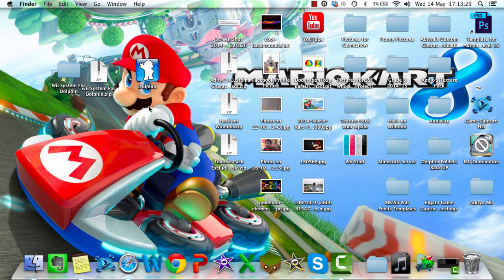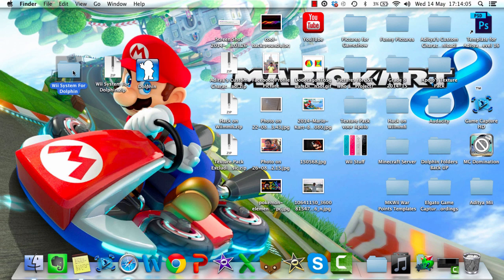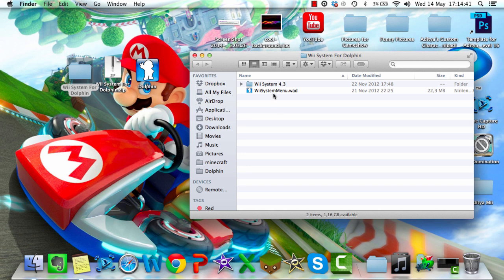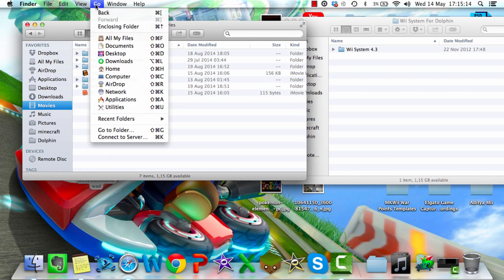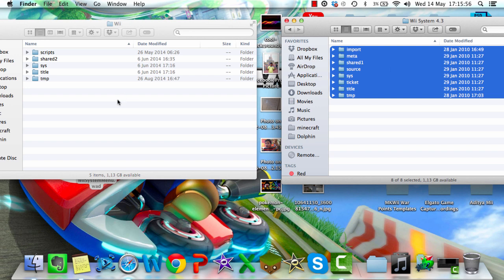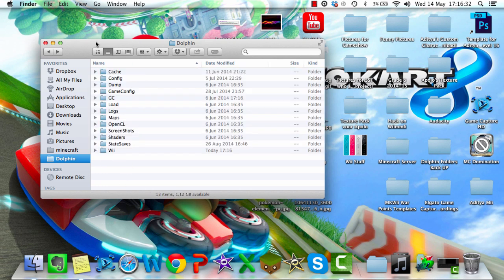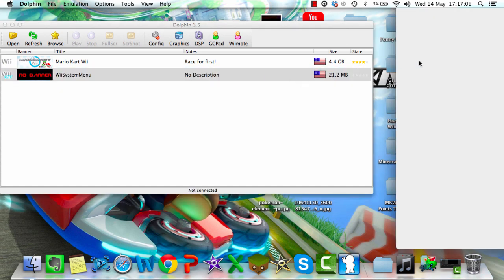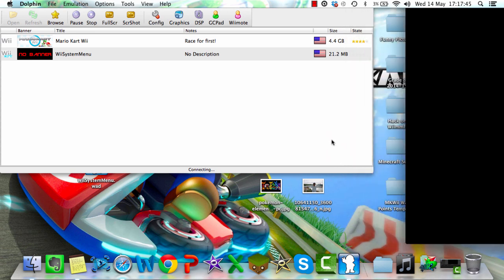Wii System Menu on Dolphin Emulator (NO NUS DOWNLOADER!) (Windows/Mac) [WORKS September 2019]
(NOTE: IF NOTHING APPEARS WHEN YOU CLICK ON ONE OF THE CHANNELS, MAKE SURE YOU ARE RUNNING DOLPHIN 5.0. THIS GLITCH WAS FIXED IN THIS VERSION!)

How to get Wii System Menu on Dolphin WITHOUT NUS Downloader!

Hello everyone! It's me, Aditya, back with another video. In this video, we will be discussing how to get Wii System Menu on Dolphin Emulator. The system menu can be used for the Mii channel, and various other things. If you have any questions, remarks or doubts, feel free to post them in the comments section below.

I have included a lot of links below, feel free to download them all and test which ones work/don't work for you! At least 1 of them should work ;)

Wii System Menu & Mii Channel MediaFire Download Link (Link updated! New version available, and old file was deleted. Complete text tutorial included too!)

OTHER VERSIONS of Mii Channel (please DOWNLOAD ALL in case the above one doesn't work):
[these are all ad.fly links, wait 5 seconds after opening, feel free to click any ads!]

WII SYSTEM MENU DOWNLOAD LINK (Mirror, if the above one doesn't work, try this one.)

Learn how to connect your own Wii Remotes to Dolphin here! (redirects you to my YouTube video, simply click "Skip ad" after 5 seconds)

WORKS ON:

Dolphin Emulator v2.5, v3, v3.5, v4.0, and v5.0 (latest version, or higher in the future).
Both Windows and Mac.

[click the link, wait 5 seconds, click "Skip AD", and you should get it!]

This video was recorded with Camtasia 2: For Mac. Quicktime Player didn't really work to record the audio, as I was having problems with echo. Enjoy! ^-^

That's it I guess, cya next time around!

~ Aditya ~

 ☻ Partner your channel with Fullscreen Network, and earn money via PayPal and grow your channel! Highest revenue share!

 ☻Help me get verified by following me on Google+!